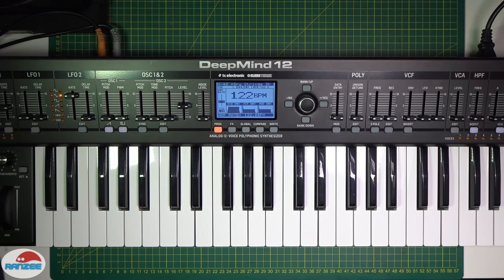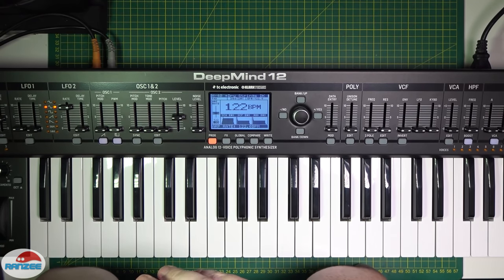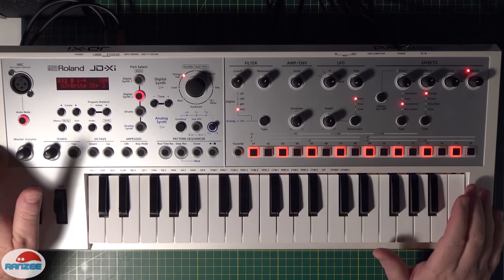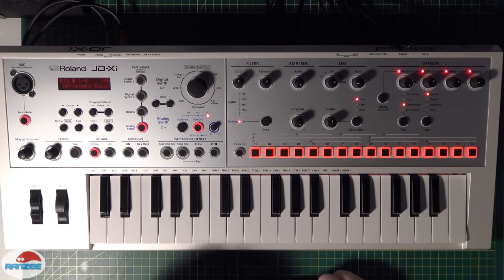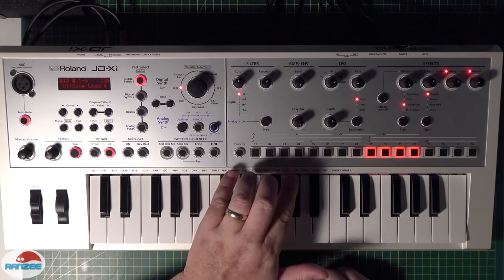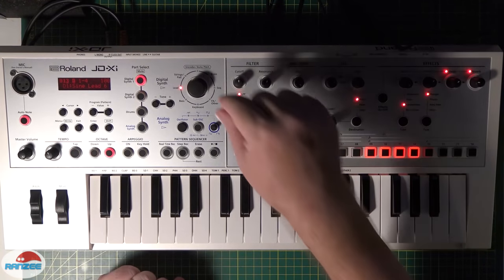How to choose your first synthesizer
Everything you need to know about getting your first synthesizer. Whether you're a beginner, or an experienced musician: I give you all the purchasing considerations, plus I recommend and demonstrate 6 of my top pics. Watch the video from start to finish or just use the contents list below and skip to the relevant section for you.

The video shares knowledge in purchase considerations, what types of synths to get and demonstrations of the 6 recommendations. I get into some of the details on oscillators, polyphonic, monophonic, analog, digital etc - it is all there!

Video contents:
0:00 Intro
0:50 Considerations before you purchase
4:45 Analog synths
6:11 Arturia Microbrute
13:36 Novation Bass Station 2
19:52 Analog polyphonic synths
20:24 Korg Minilogue
25:48 Behringer Deepmind 12
33:16 Digital synths
34:32 Korg MicroKorg
38:48 Roland JD-XI
45:20 Summary